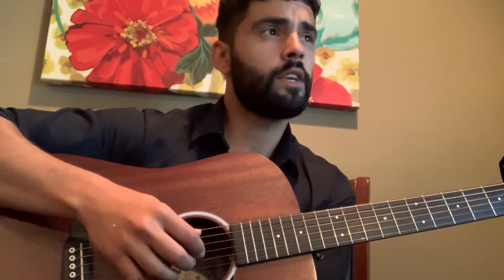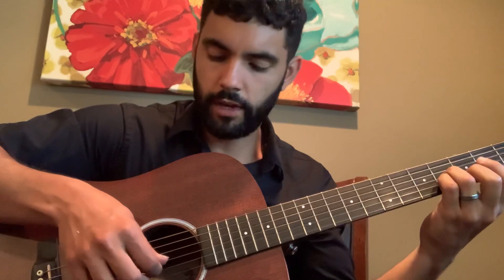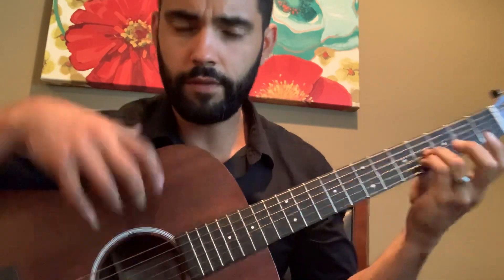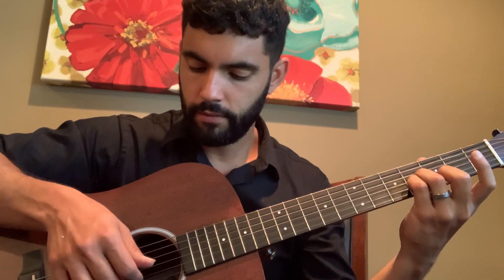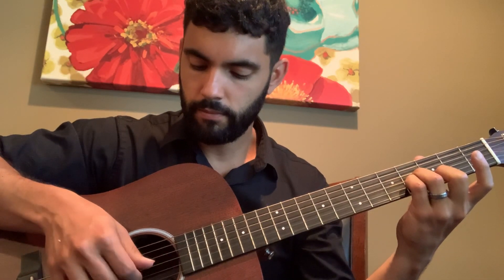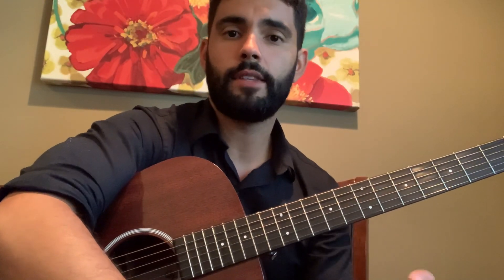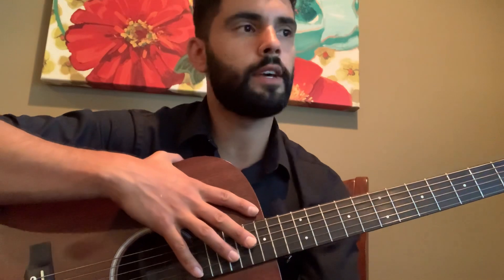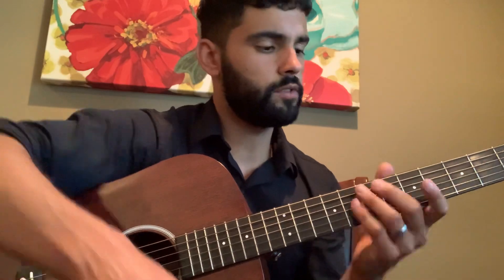Why I Cover Taylor Swift Songs